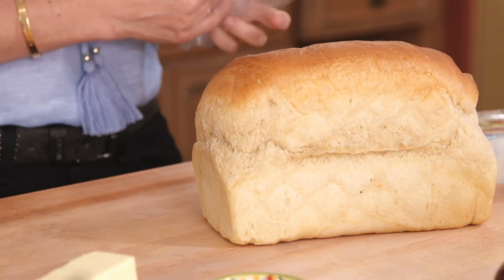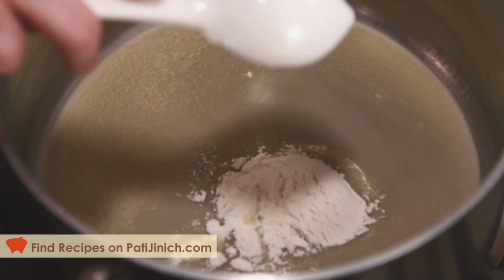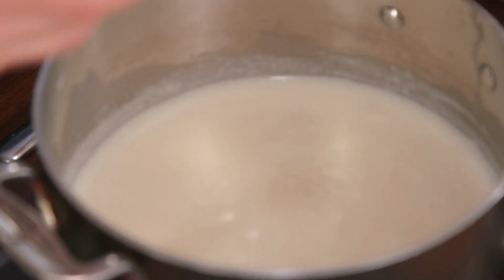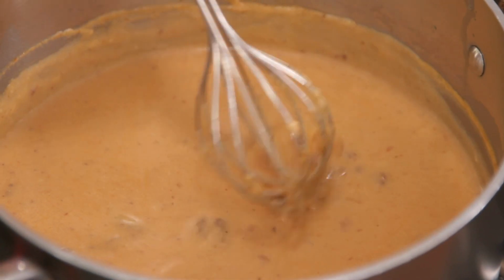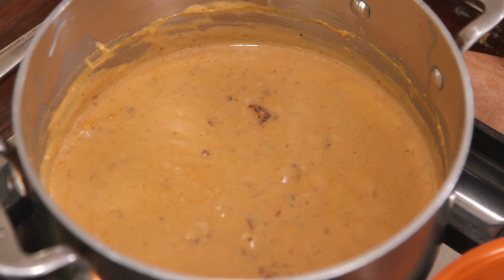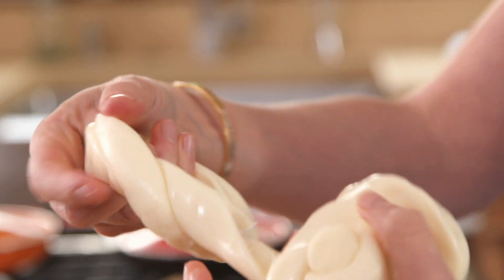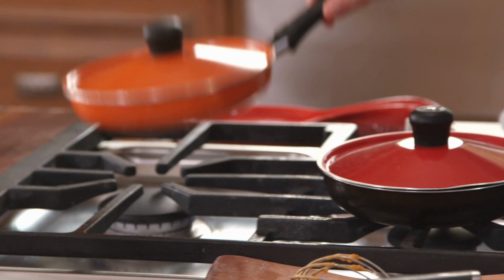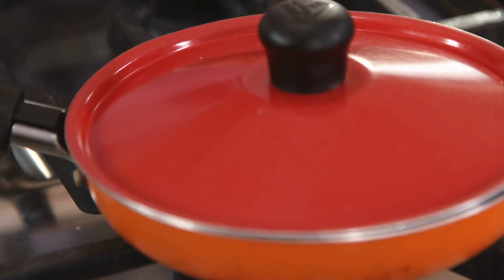Pati Jinich - Señor Breakfast Sandwich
Pati makes the decadent breakfast sandwich that helps her lure her youngest son out of bed in the morning... an over-the-top Mexican version of a ham, egg, and cheese, with a creamy béchamel sauce flavored with the smoky heat of chipotle chiles in adobo. See links below for her recipe in English and Spanish...